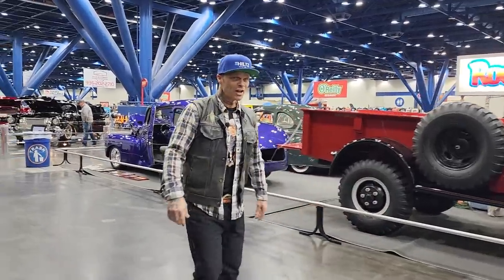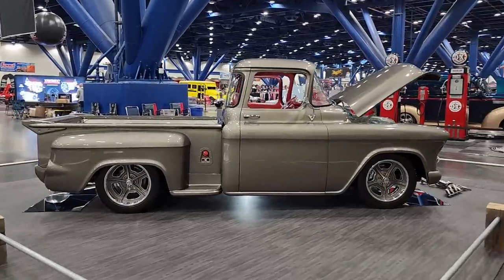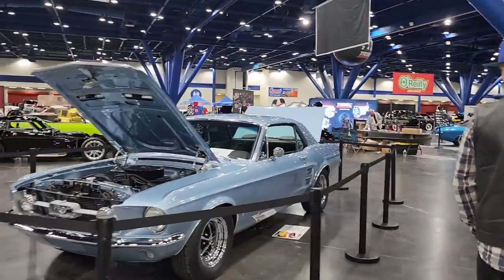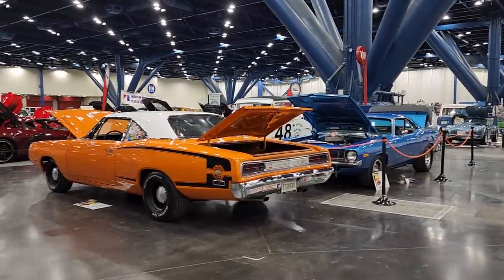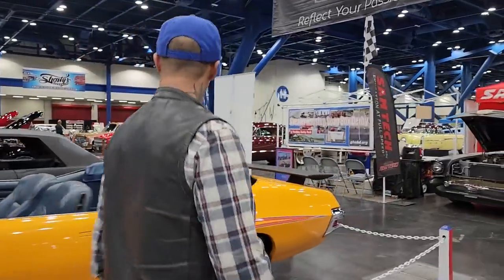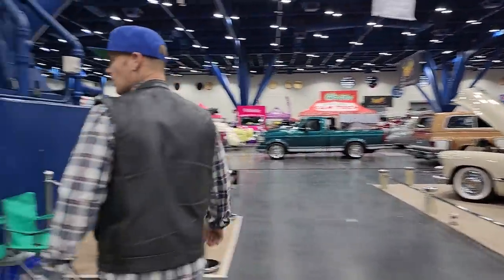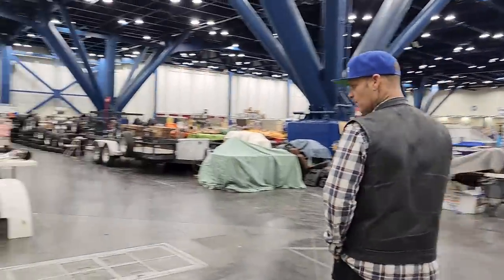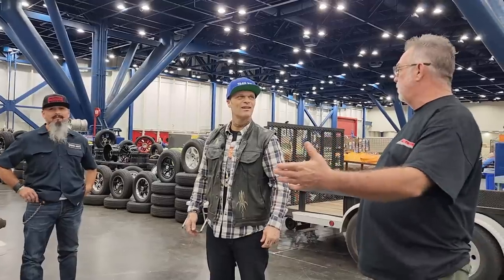We made it to the Houston Autorama and all we can say is WOW 🤯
We made it to the Houston Autorama car show and all we can say is wow... We're thinking that the old saying "everything's bigger and better in Texas" came from the car show world 😎

MAILING ADDRESS:
Hiltz Auto Co.
RR3
Canning, NS
B0P 1H0